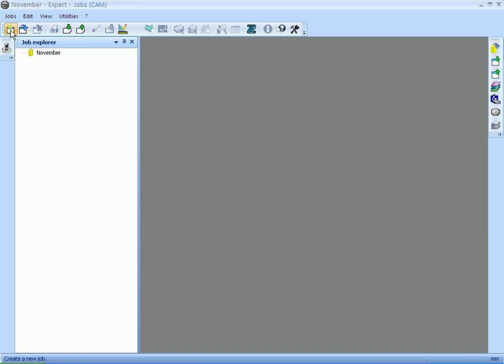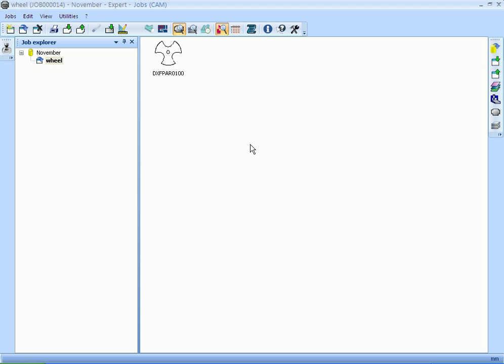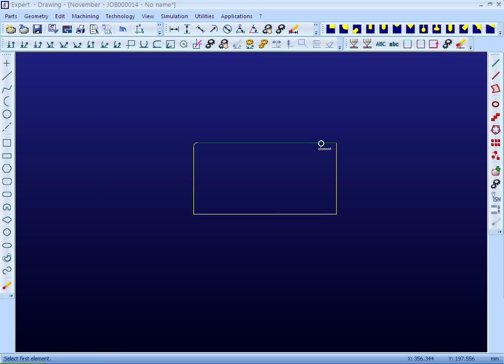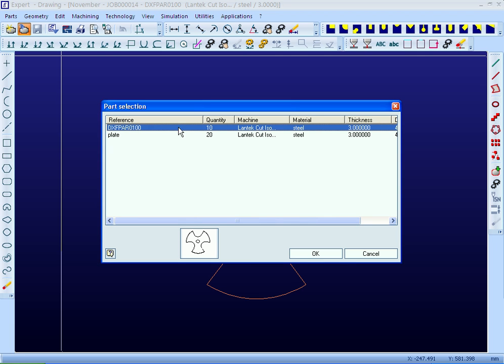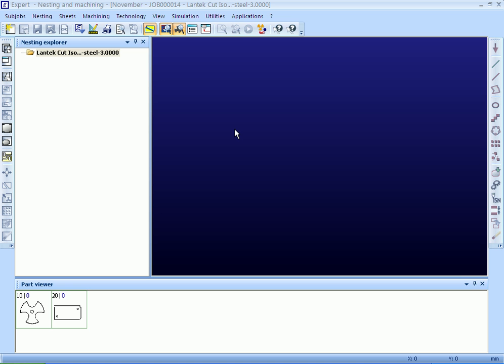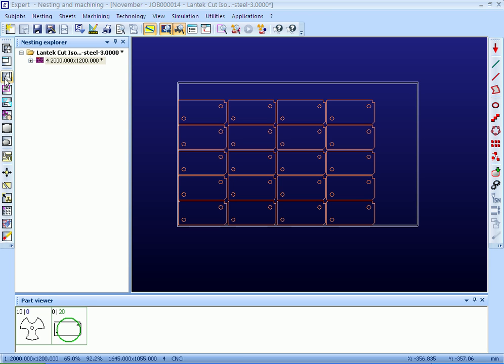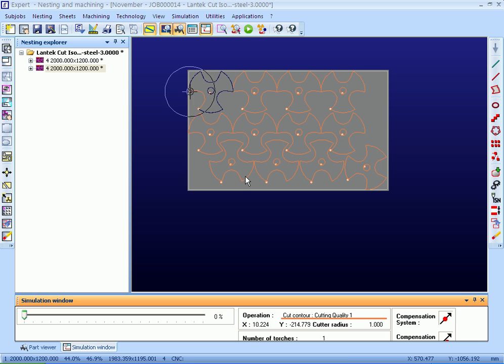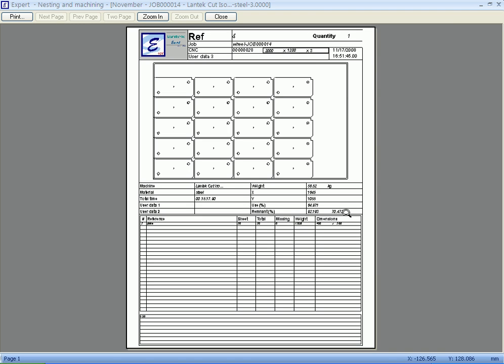Lantek Expert Cut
A brief introduction to Lantek Expert Cut.